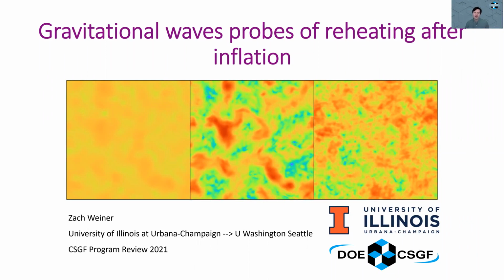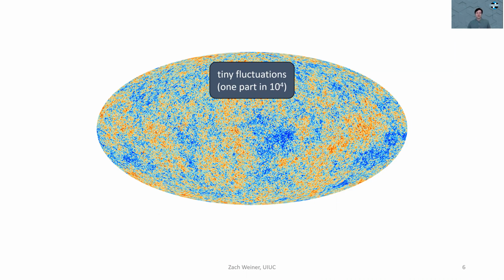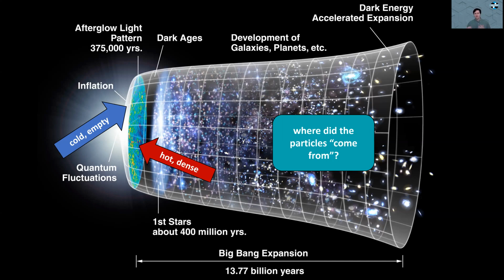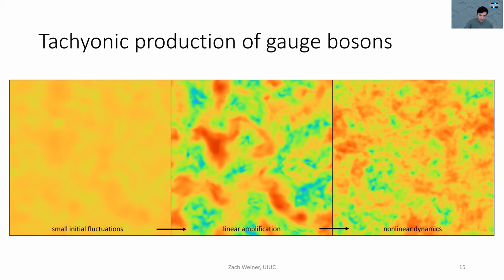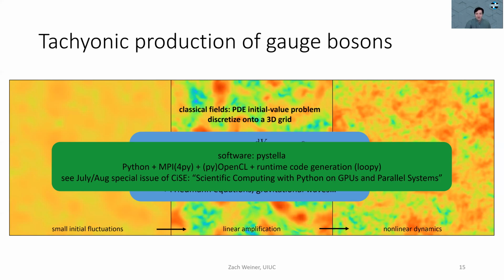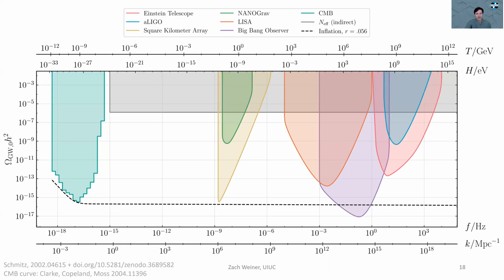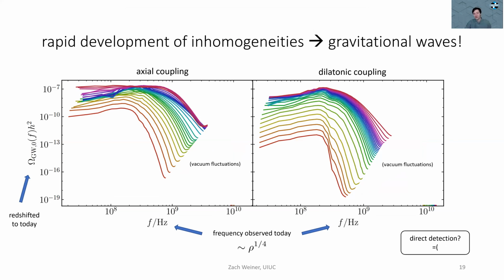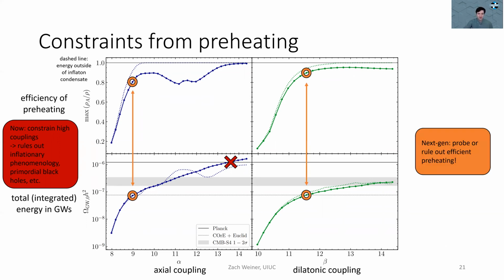DOE CSGF 2021: Gravitational Waves Probes of Reheating after Inflation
Axion-like particles are a recurrent feature of models of early-universe phenomena, spanning inflation, dark matter and solutions to the Hubble tension.
The nonperturbative decay of axions into beyond-the-Standard-Model photons is a generic feature of these models.

I will present the complex nonperturbative and nonlinear dynamics of axion-gauge field couplings studied via numerical simulation. These scenarios result in a significant stochastic background of gravitational waves, which provides various means to rule out and constrain models.

In the two examples I will present, the (over)production of GHz gravitational waves at preheating imposes the tightest constraints on the inflaton's axial coupling to gauge fields, while early dark energy realized via axion-dark photon systems are ruled out by CMB constraints at 10^-16 Hz.

Abstract Author(s): Zachary J. Weiner